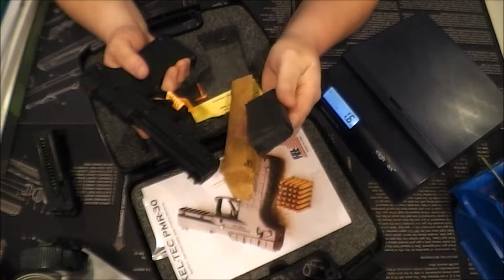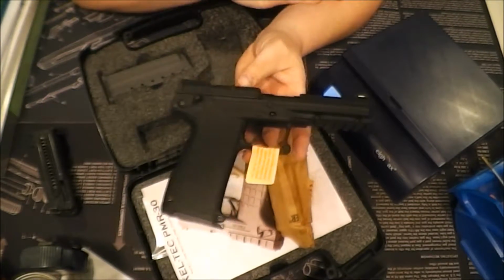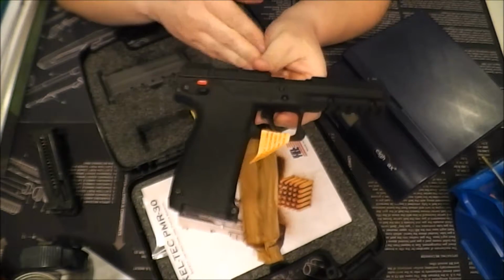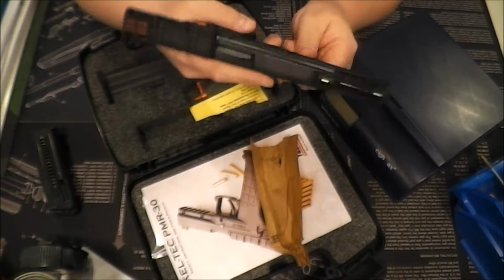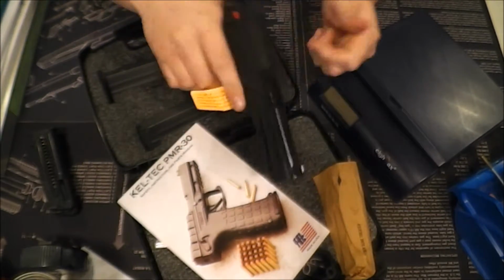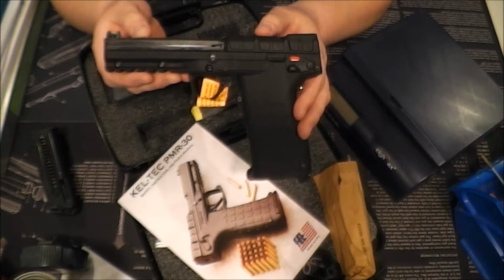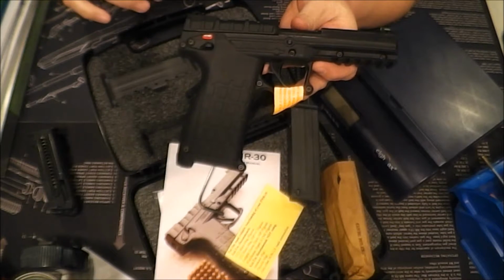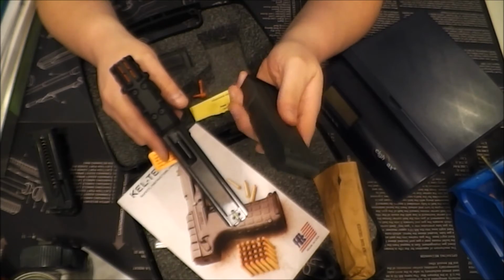Kel Tec PMR 30 Fast Look!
TGB table Top review of the Kel-Tec PMR-30!